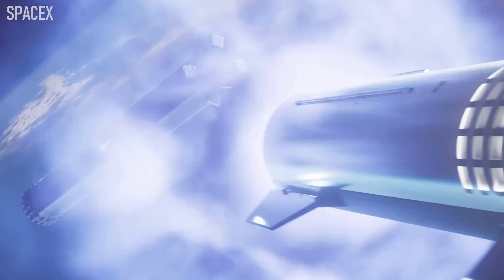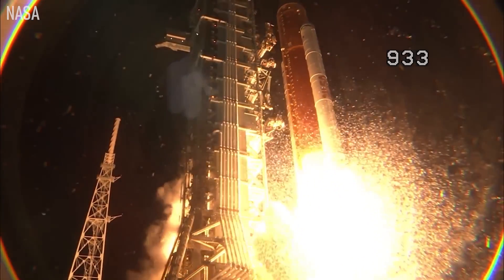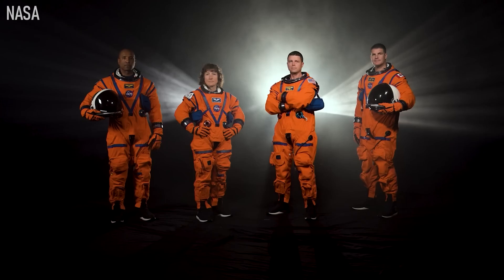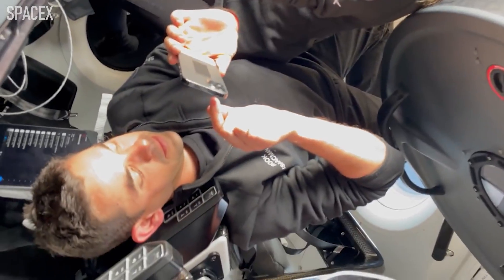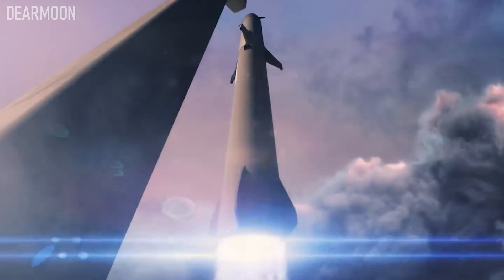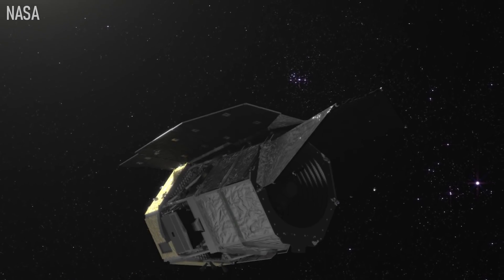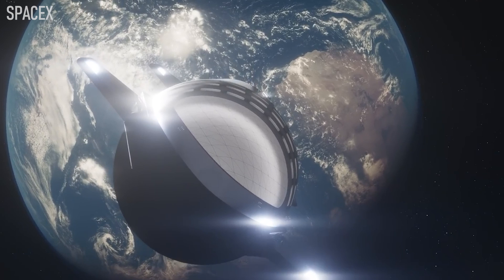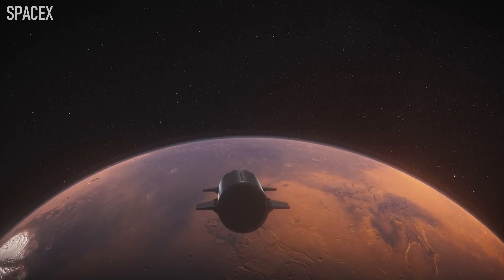Starship: Upcoming Launch Dates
We look into the next Moon Landing with Artemis III and NASA's Lunar Gateway, Polaris Dawn, 16 Psyche, DearMoon, the Nancy Grace Roman Telescope, and SpaceX's ultimate goal to get to Mars!

0:00-0:25 - Intro
0:25-1:00 - Starship Orbital Flight Test
1:00-1:30 - Artemis 3 Moon Landing
1:30-2:17 - Lunar Gateway
2:17-3:15 - Polaris Dawn
3:15-3:50 - 16 Psyche
3:50-4:46 - DearMoon Project
4:46-6:16 - Nancy Grace Roman Telescope
6:16-6:56 - Mars and Outro